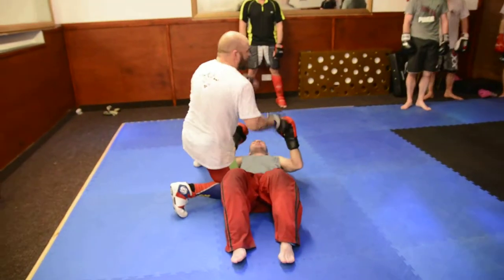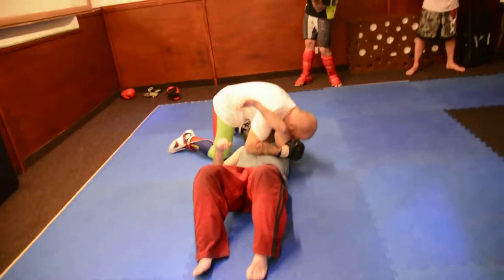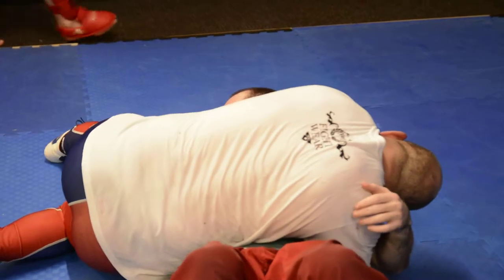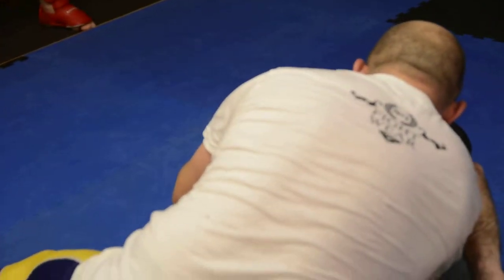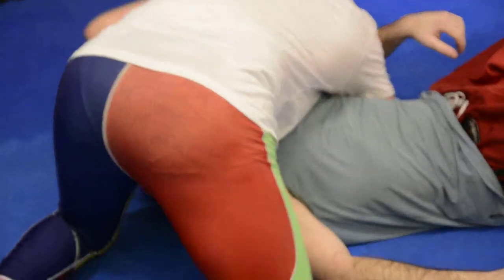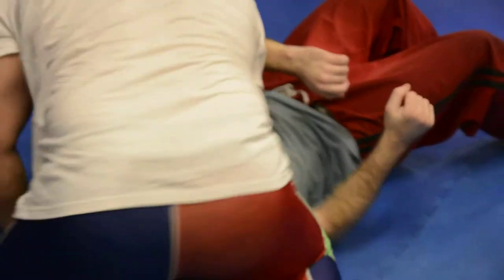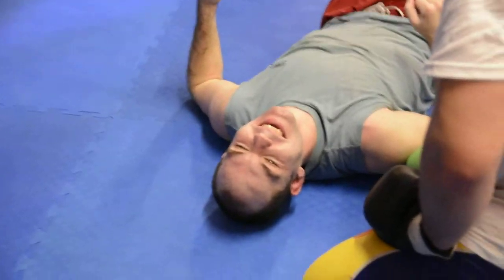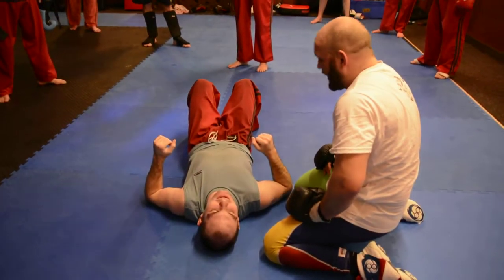Paul Newby showing how to do a neck crank